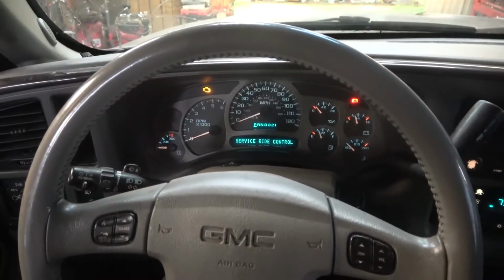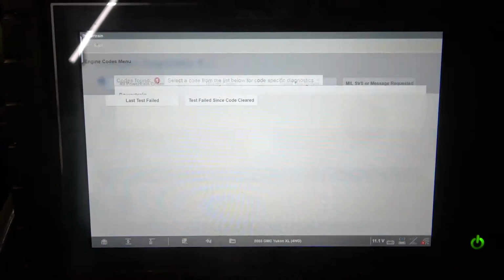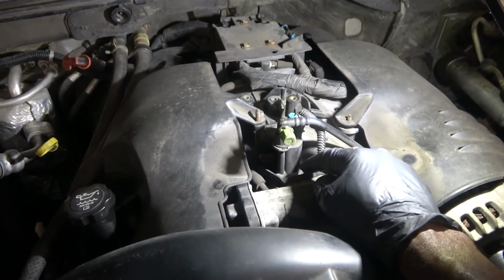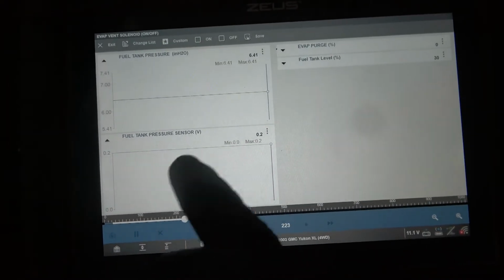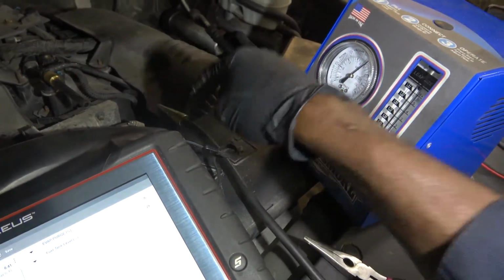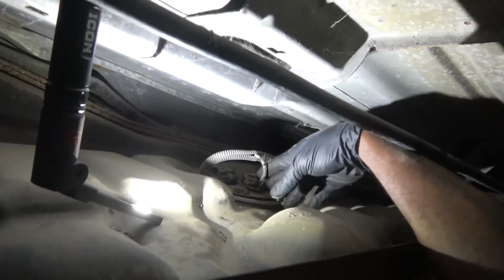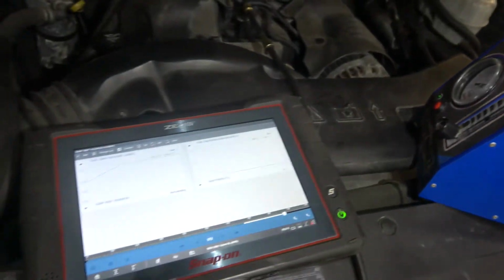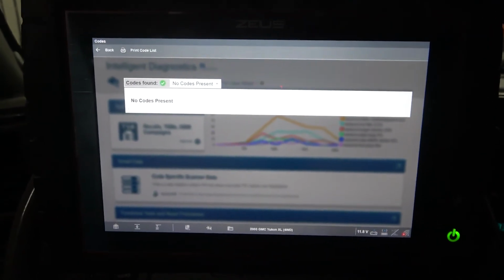GMC YUKON DTC P0446 - EVAP Vent Control Problem, Check Engine Light On? EVAP System Diag & Repair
in this video I'm gonna share with you how to diagnose and fix a P0446 Trouble Code On a GMC Yukon! Evap System Testing!